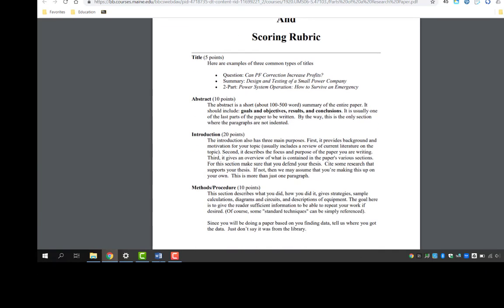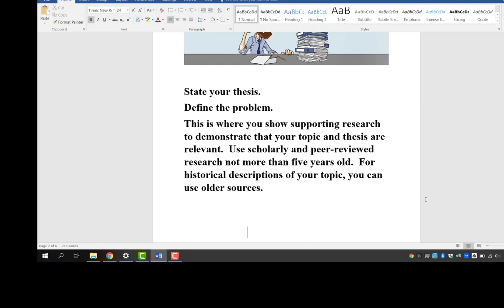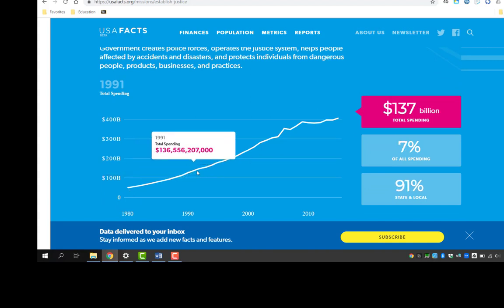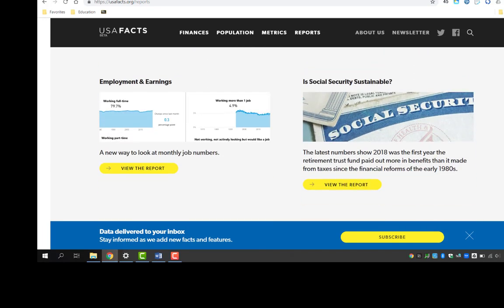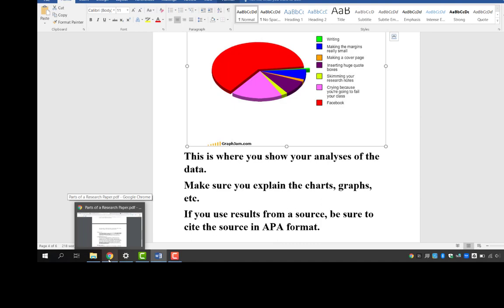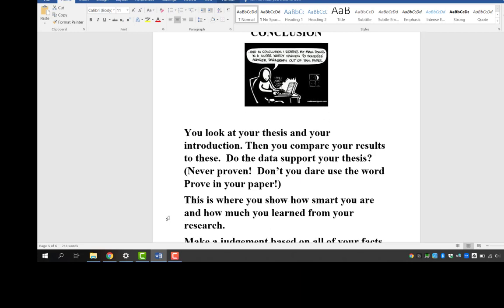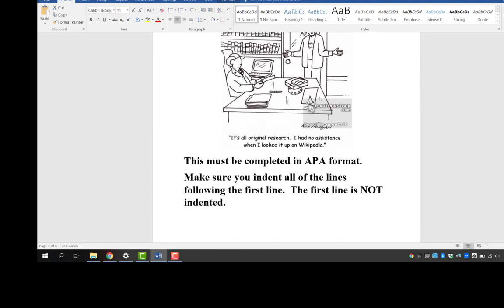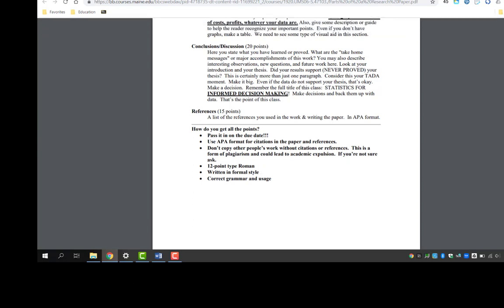Parts of a Research Paper Part of a Research Paper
This video is designed for those students in level 100 courses in Statistics and Physics and Biomechanics.  The parts of the research paper may not apply to all such courses, but the basic principles should give a perspective student the elements of a properly written research paper.